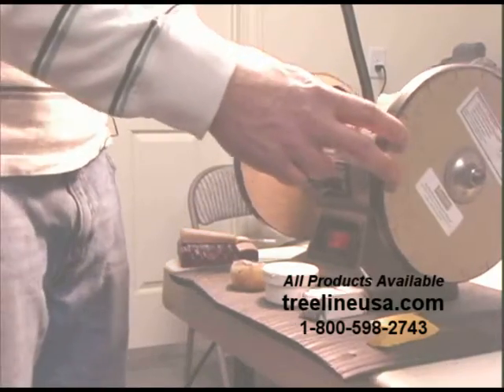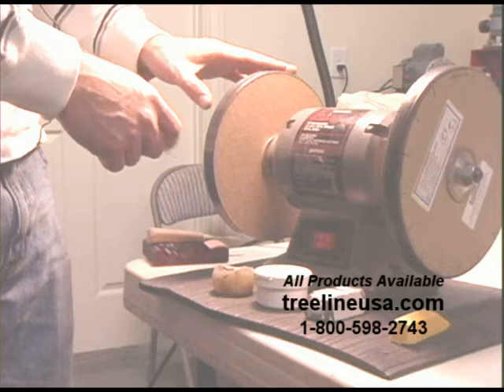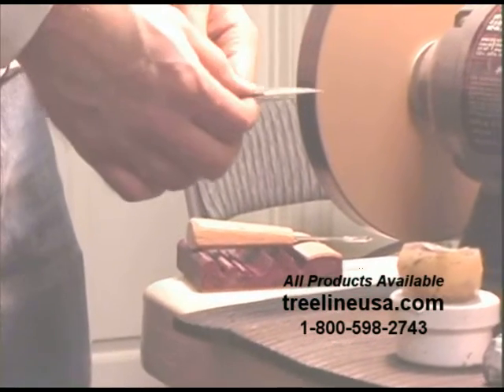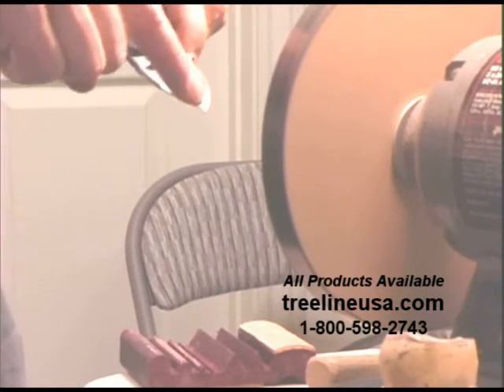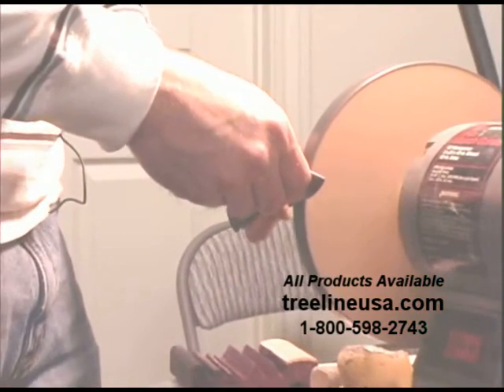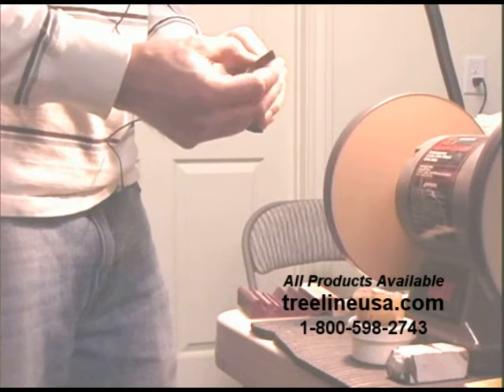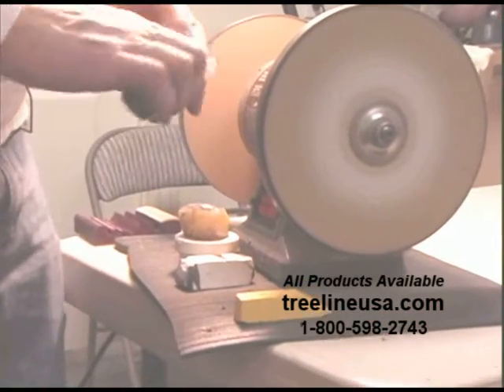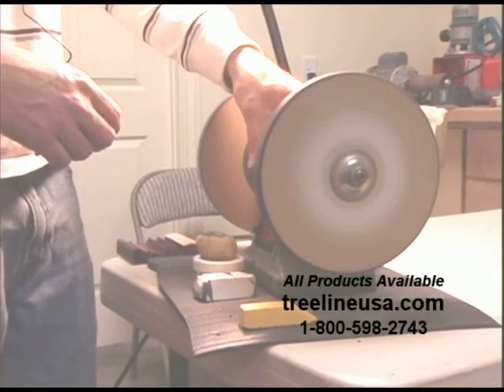Part 2: Sharpen Tools wth the Razor Sharp Edgemaking System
Learn how to sharpen pocket knives, carving knives, and chisels using the inexpensive Razorsharp Edgemaking System from TreelineUSA.com